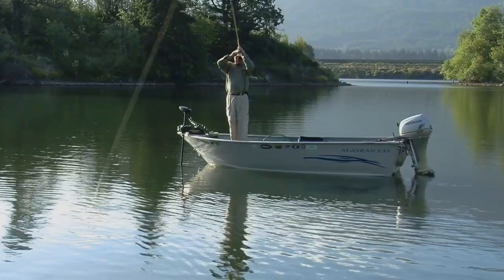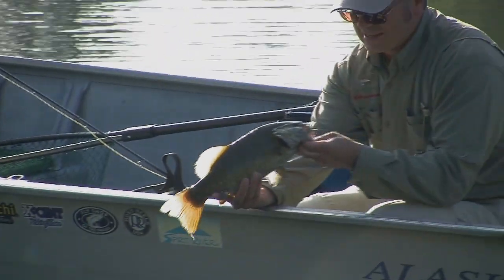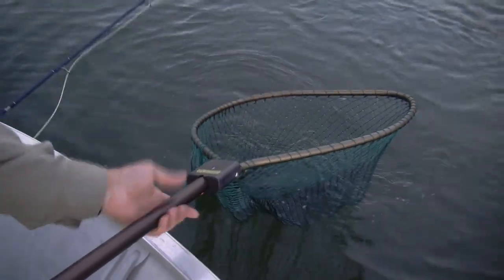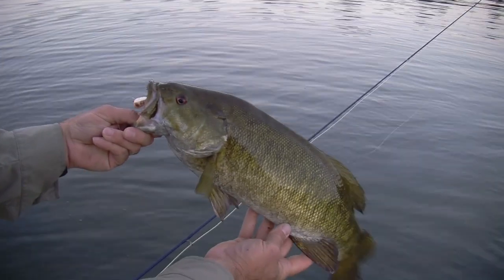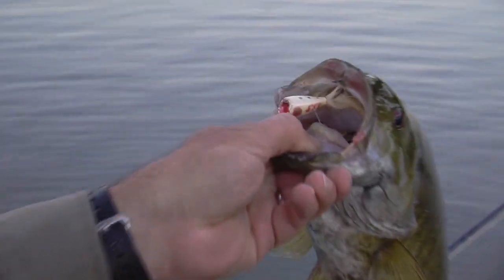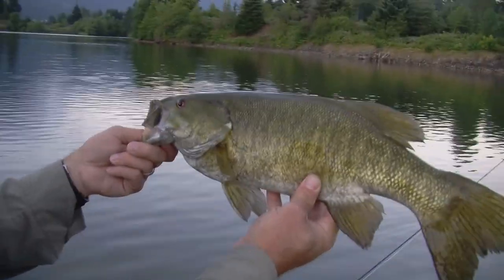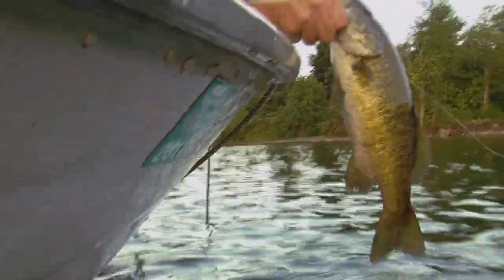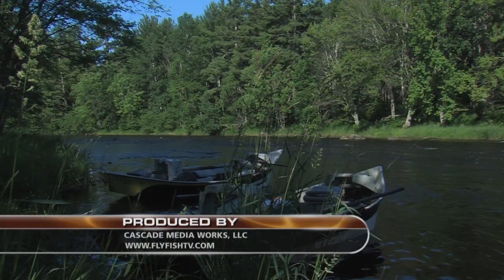Smallmouth Bass Fly Fishing Poppers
Demostration of fly fishing poppers for smallmouth bass on backwater of Columbia River in Washington with top angler Joe Warren.  Joe shows in this excerpt from Fly Fish TV how to video, Smallmouth Fly Tactics, some of his tactics for fishing poppers and what he does to entice strikes.